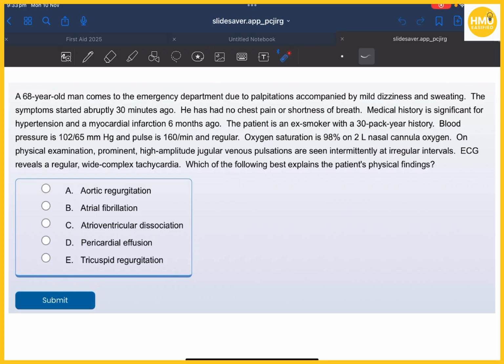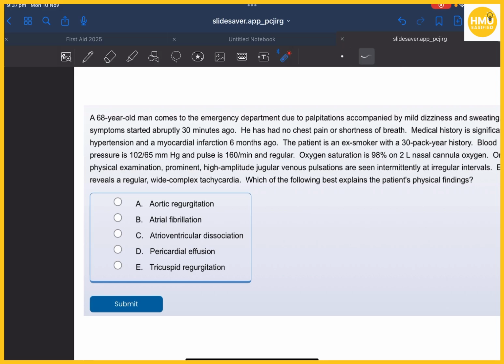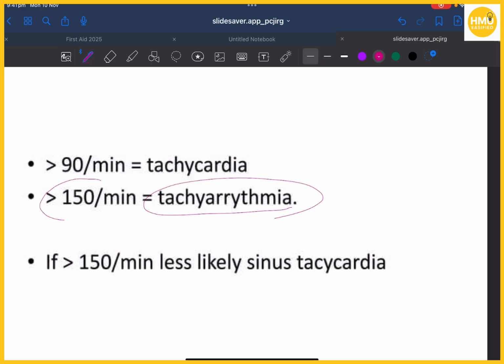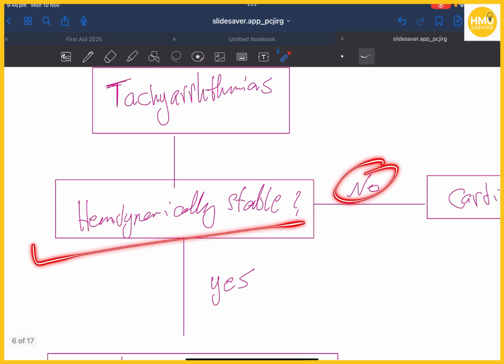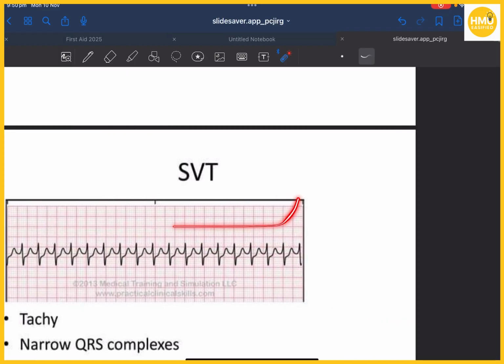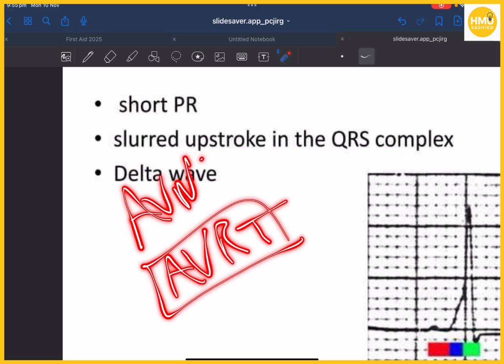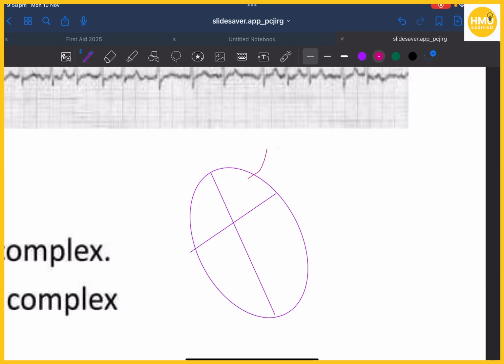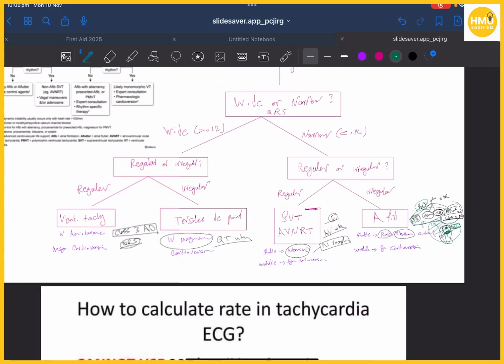Medicine: CVS - Tachyarrythmia